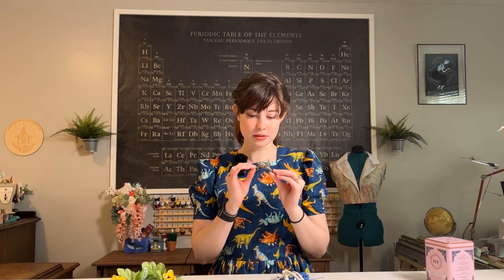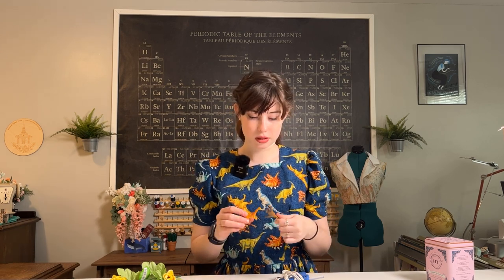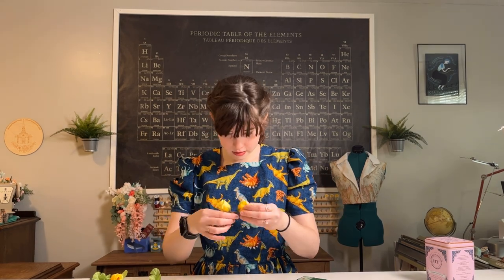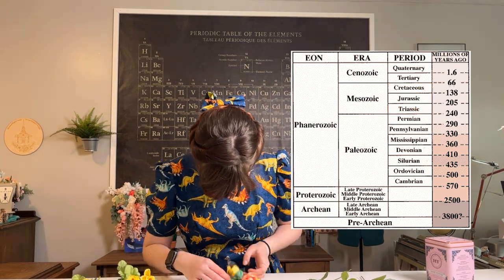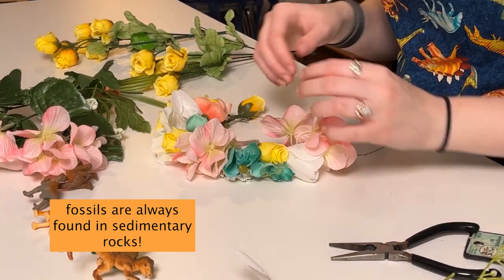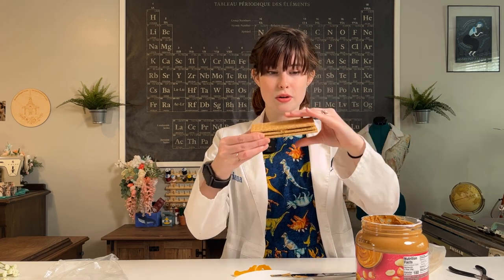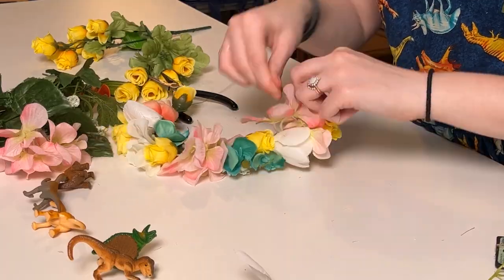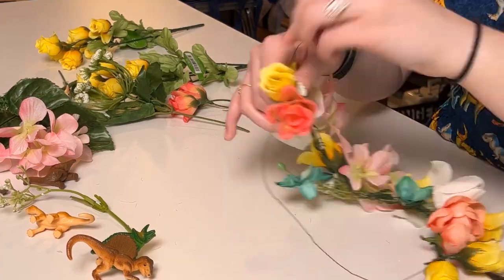Making a Dinosaur Flower Crown! l Crafty Science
We're all about dinosaurs today as I share how I made my dinosaur flower crown featured during my 31 Days of Women Scientists and talk a lot more about dinosaurs! From geological time scale to how fossils are formed to even a crazy historical story, it's time to have some fun!